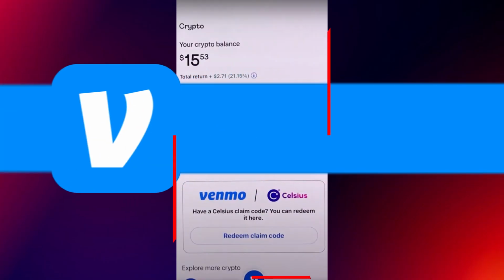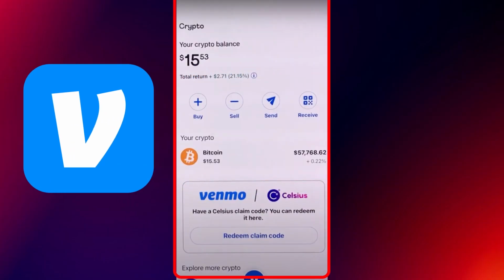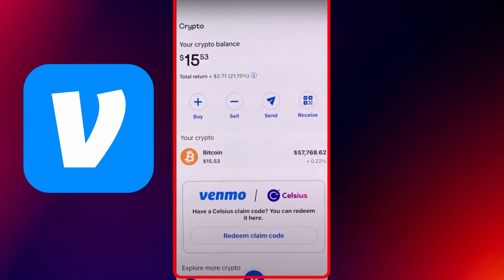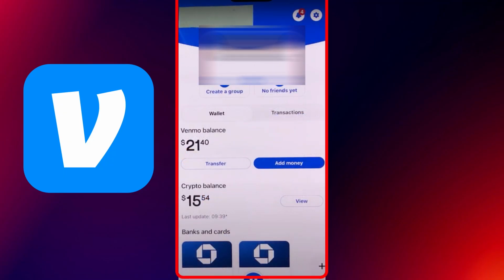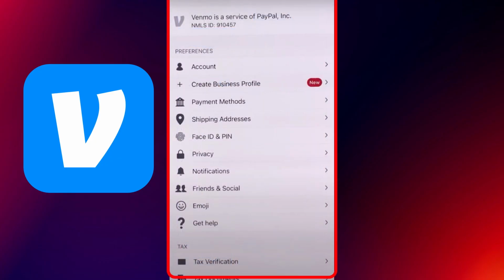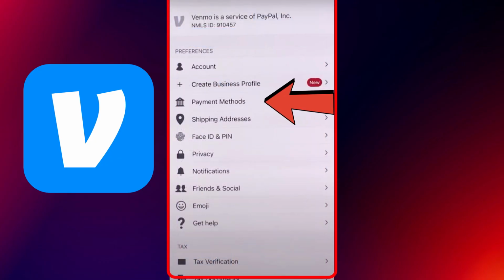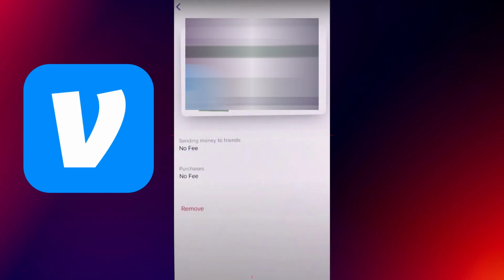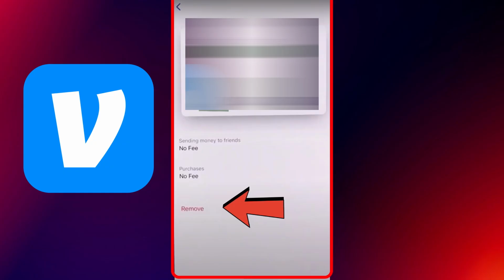How To Remove Debit Card From Venmo (Full Tutorial)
Learn how to remove a debit card from Venmo step-by-step in this easy guide designed for beginners. Whether you're updating your payment methods, switching banks, or simply want to manage your Venmo account securely, this tutorial covers everything you need to know about deleting or unlinking a debit card on the Venmo app. Perfect for those searching for how to remove a debit card from Venmo without app access, how to delete card from Venmo account settings, or steps to unlink a bank card from Venmo safely.